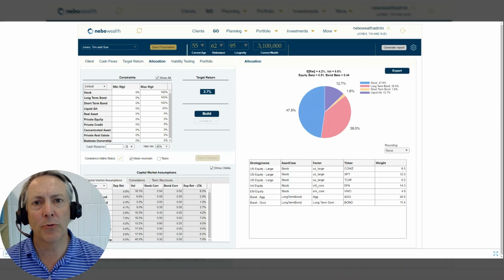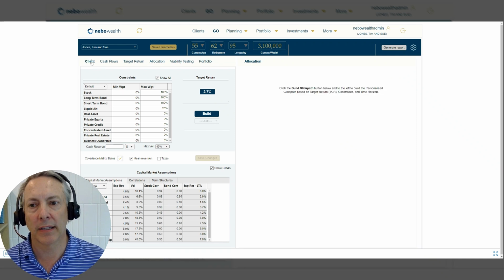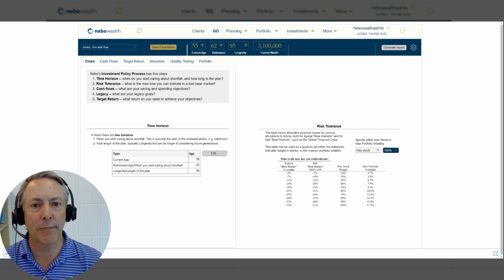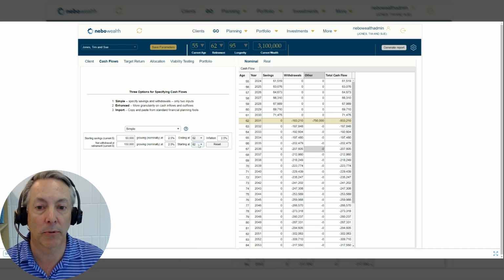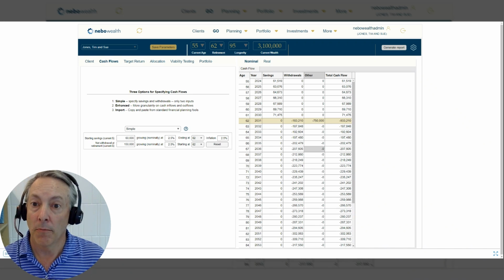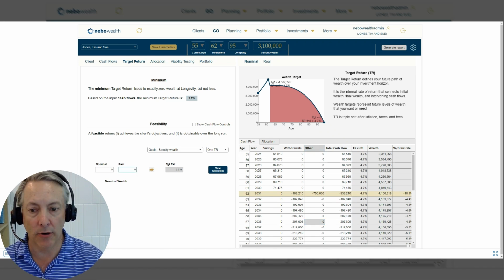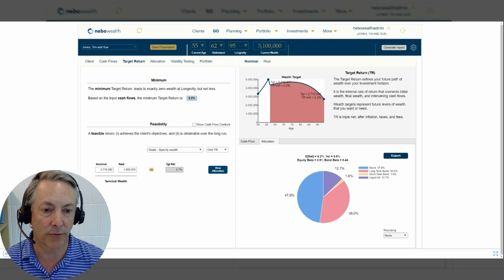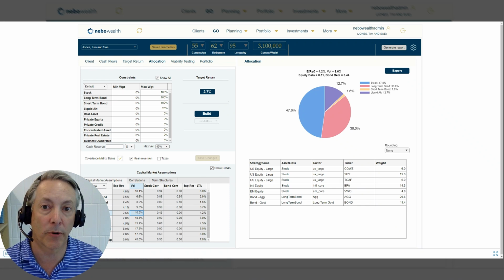Perfect-Fit Portfolio: The Snowbirds.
Welcome to our new series, where we showcase how Nebo Wealth crafts tailored portfolios to meet unique client needs. This week, Matt Kadnar, Sales Lead, explores the journey of our fictional clients, Tim and Sue Jones (the “snowbirds”), as we design their perfect-fit portfolio.

🔹 Tim and Sue's Profile:
• Age: Both 55, planning to retire at 62
• Current Wealth: $3.1 million
• Risk Tolerance: Focused on maximum loss tolerance
• Goals: Retire and buy a ski condo in Utah at 62

Watch the full 4-minute demo video below to see how we optimize Tim and Sue's portfolio, aligning with their unique needs and goals. Discover how Nebo Wealth’s advanced portfolio design tools and multi-period optimization can create precise, data-driven investment strategies tailored to your clients.